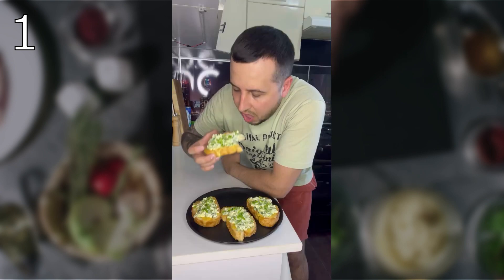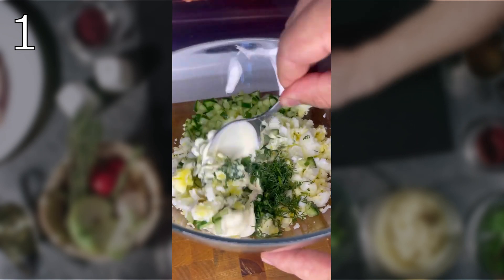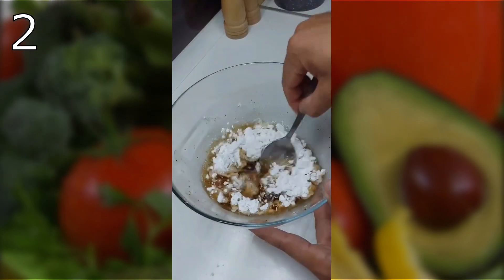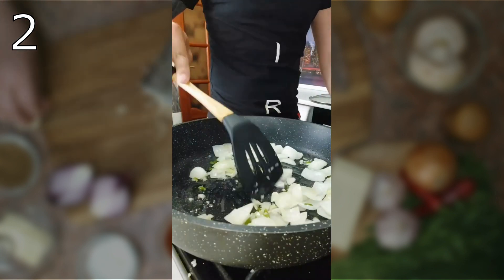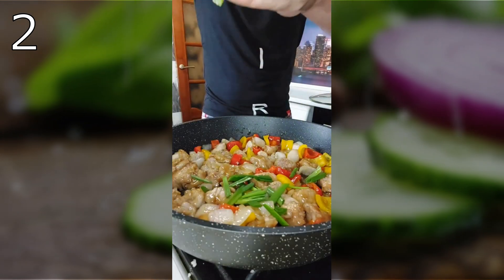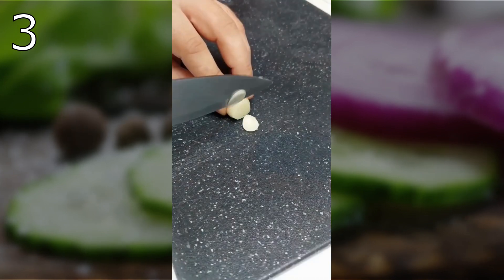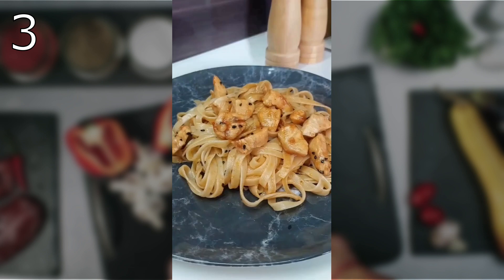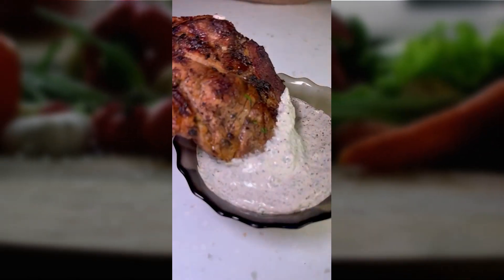BEST WHITE SAUCE FOR BARBEQUE MEAT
Here is the best 3 recipes of the week.
And the bonus is delicious sauce for your barbeque meat